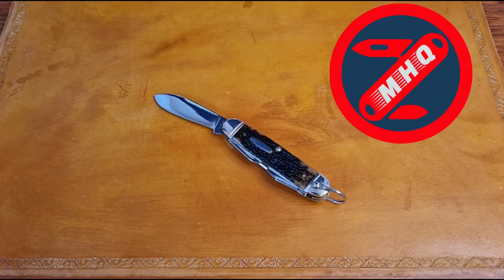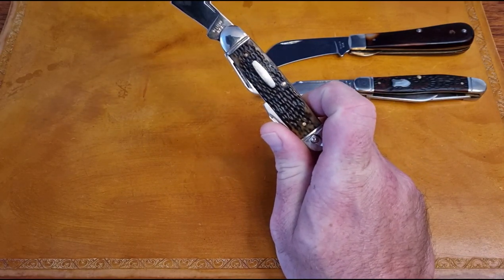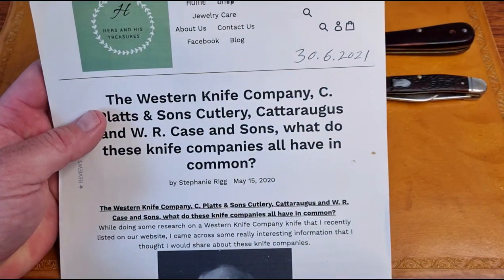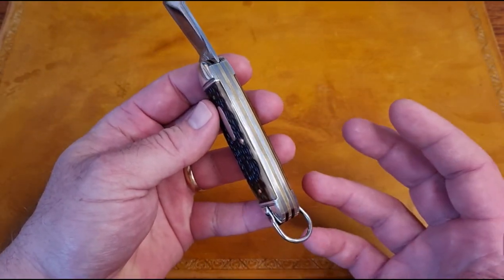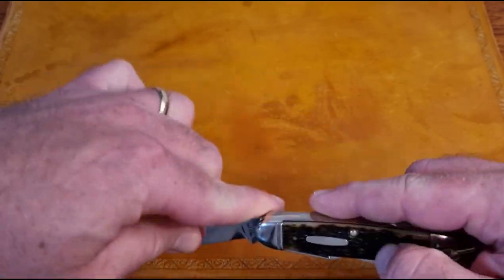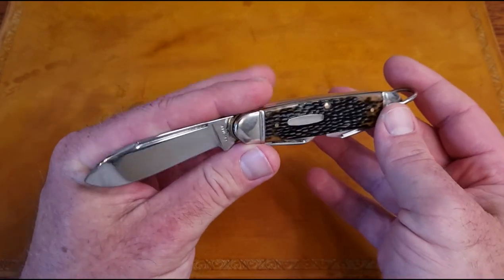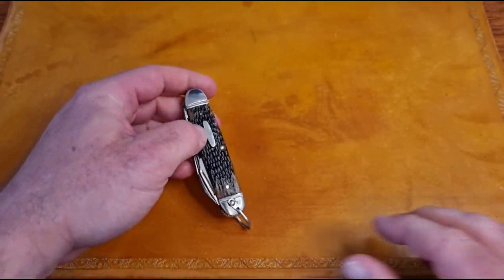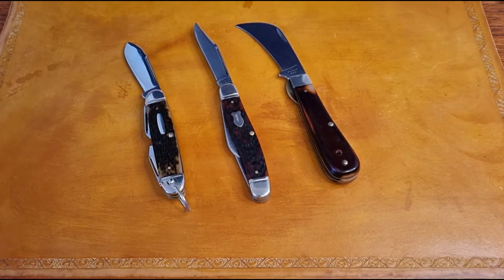Classic Camp/ Scout, Western S-901 4 Blade Camp Knife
I hope you enjoyed taking a look at this classic scout/ camp from Western. Overall I am very happy with the quality of the 3 Western Knives that I currently have, and will be looking to pick up some more in the future! Let me know if you have any Western traditional pocket knives in your collection down in the comments below.